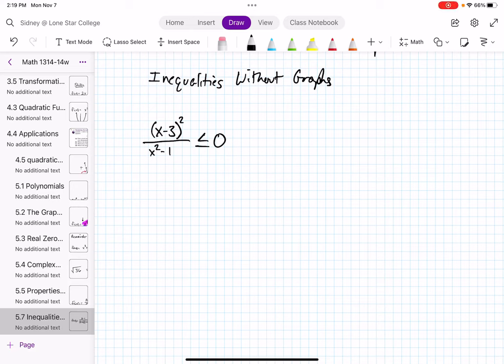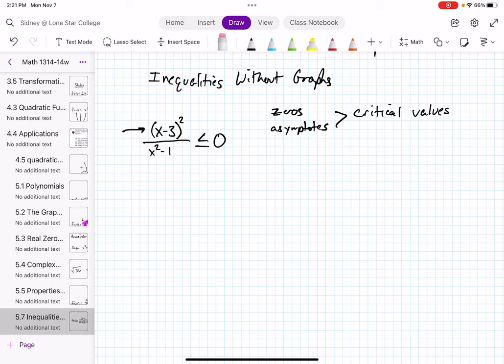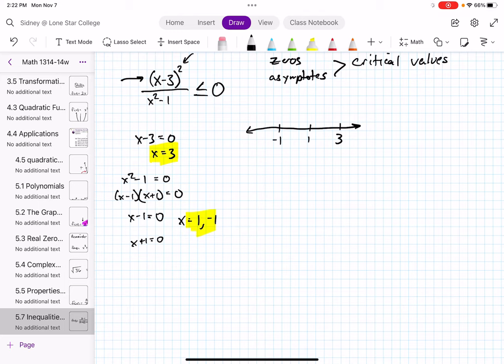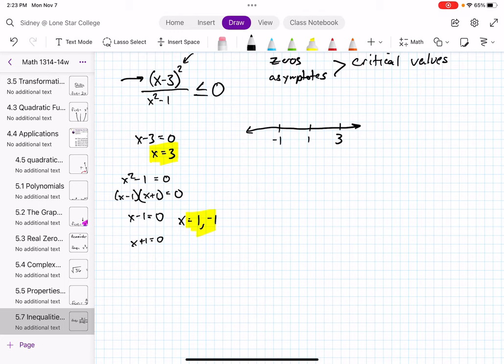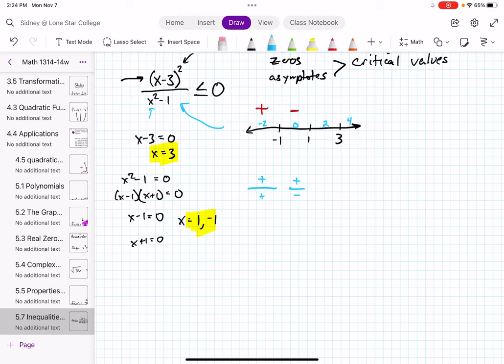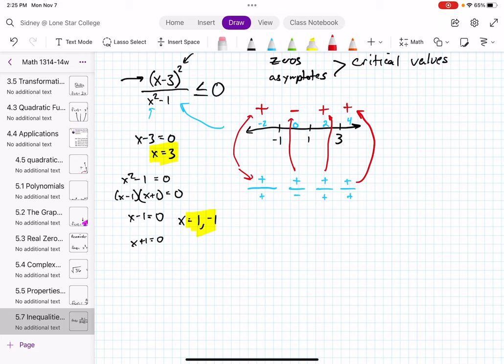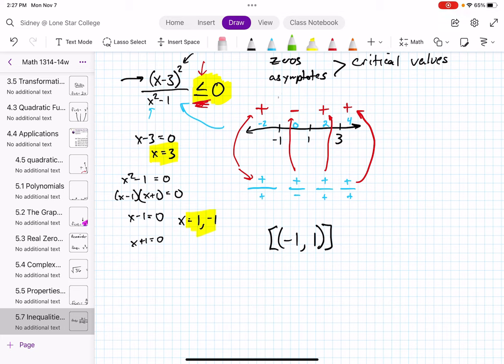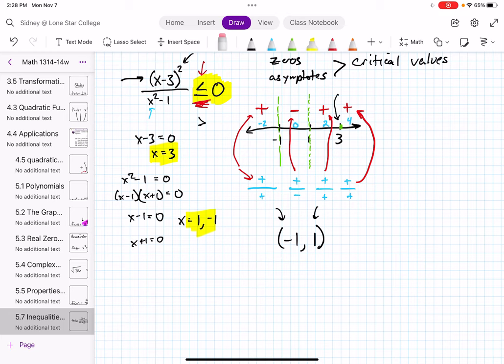5 7 Solving Rational Inequalities without Graphing